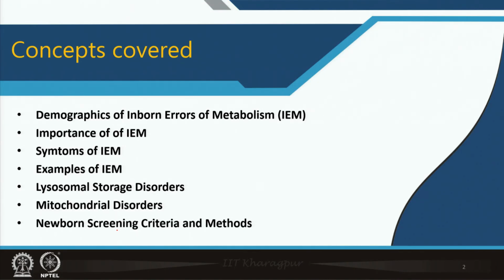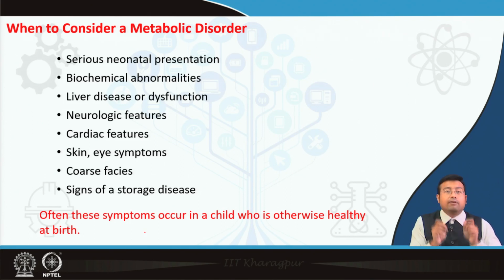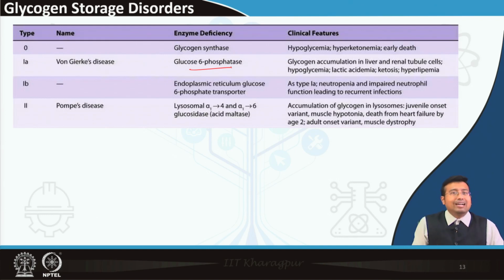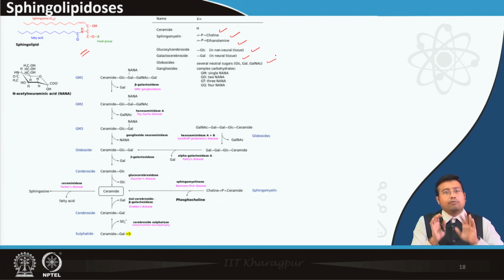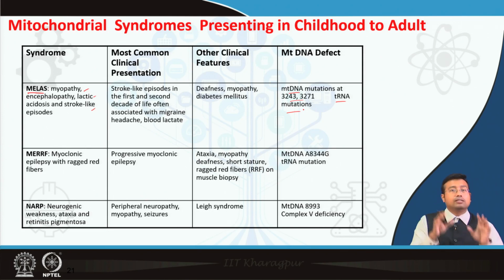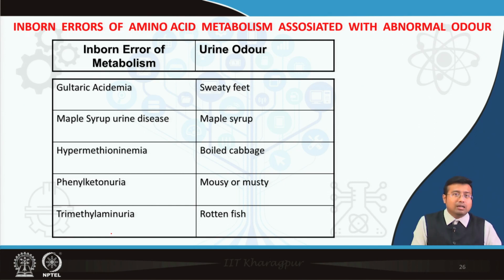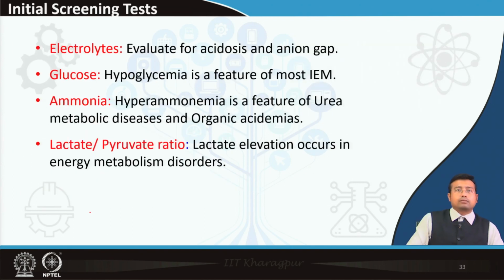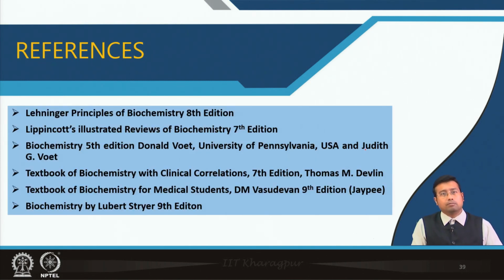Lecture 53: Inborn errors of Metabolism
"Demographics of Inborn Errors of Metabolism (IEM)
Importance of of IEM
Symtoms of IEM
Examples of IEM
Lysosomal Storage Disorders
Mitochondrial Disorders
Newborn Screening Criteria and Methods